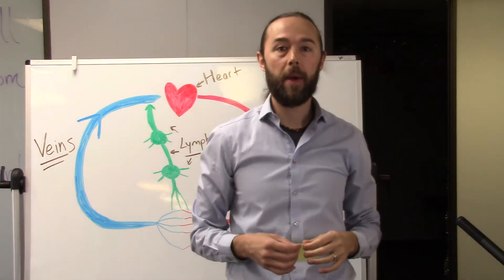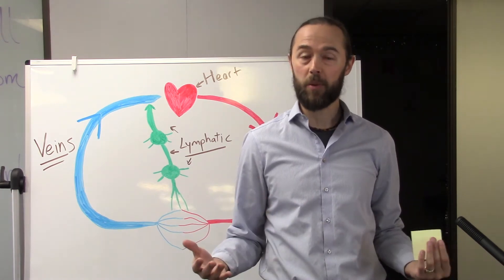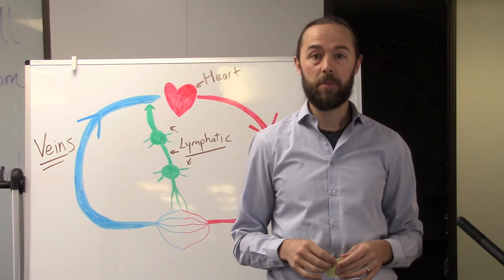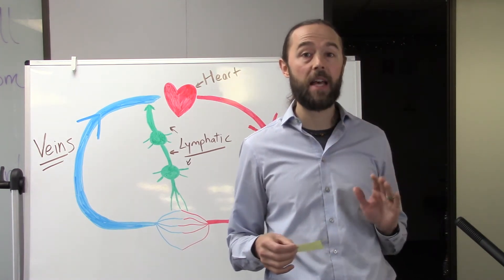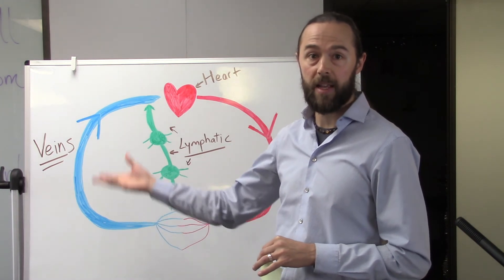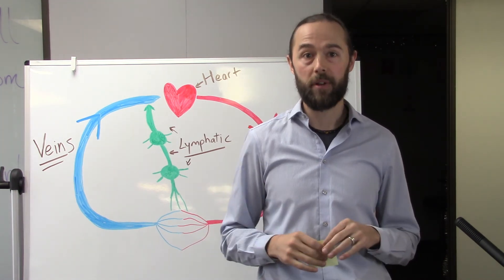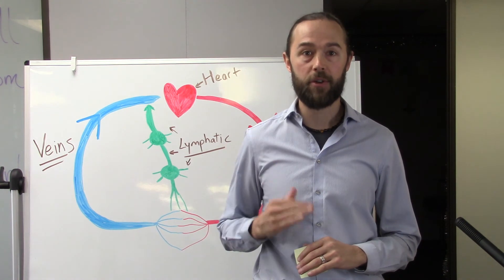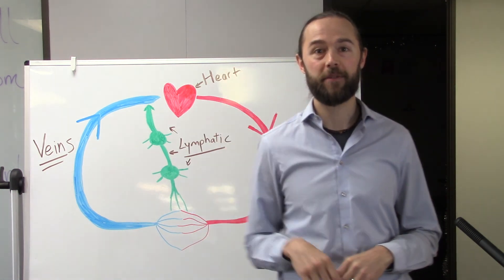Lymphedema (#2) - What Causes "Lymphedema" & Chronic Swelling?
This is the 2nd video in this series, which is all about “lymphedema” and chronic swelling. In the first video, we discussed the role of the lymphatic system, which will help you understand how lymphedema and chronic swelling occur.

Here's the link to the first post, which is a great starting place

And in today’s video, we’re going to go into more detail about the top causes of lymphedema and chronic swelling, which will set the stage for understanding how to treat it (which we’ll discuss in the 3rd blog/video).

When it comes to chronic swelling and lymphedema, the underlying causes can be a bit complex at times...

However, if you're working with a lymphedema specialist (which I highly recommend), they should be able to help you understand the underlying factors that are contributing to your lymphedema/swelling.